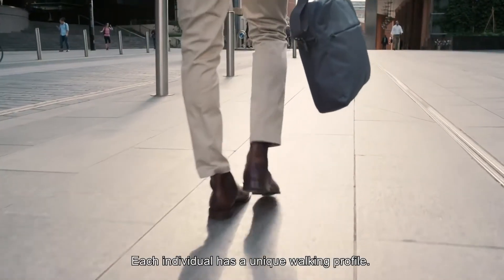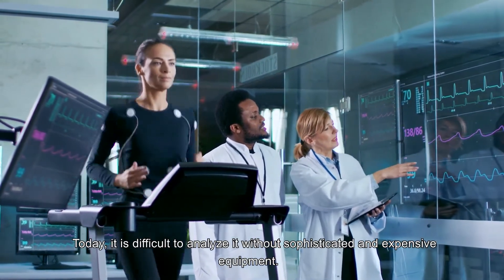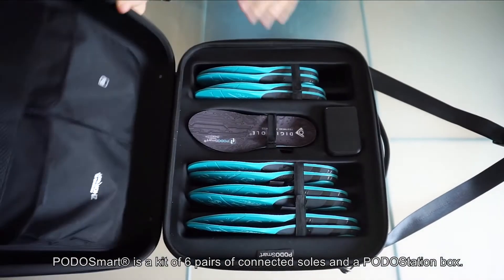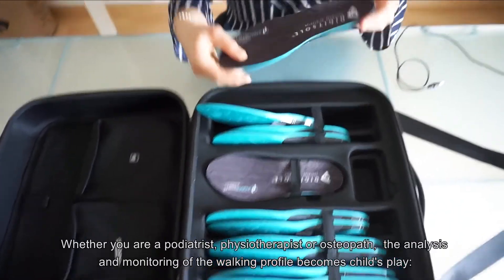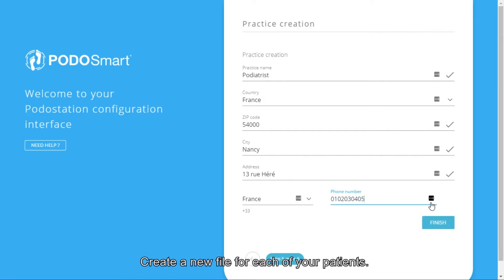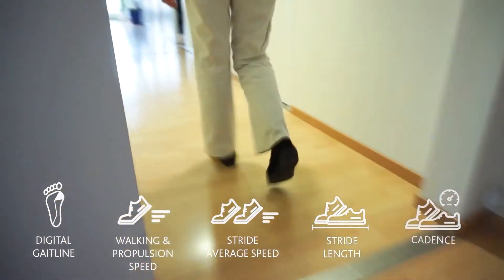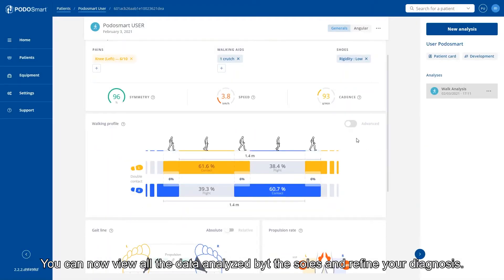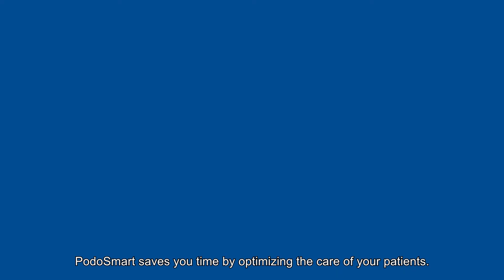PodoSmart, gait and running analysis in real-world conditions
👟 Discover PodoSmart, an easy to use web application connected to smart insoles, to analyse gait and running in real-world conditions, anywhere.